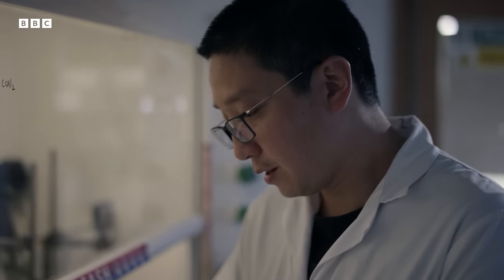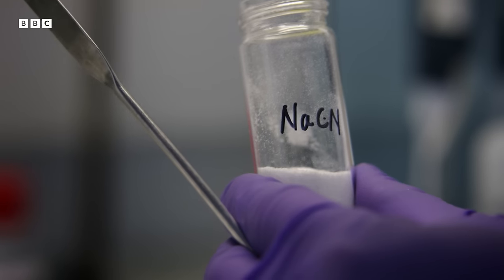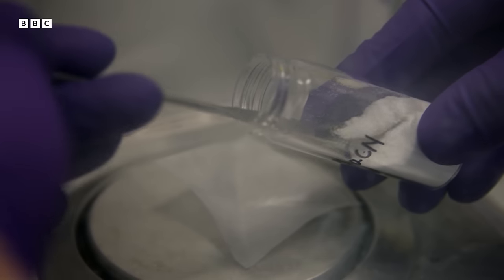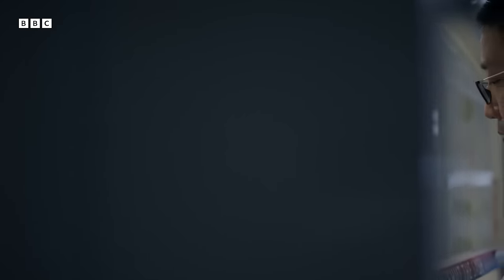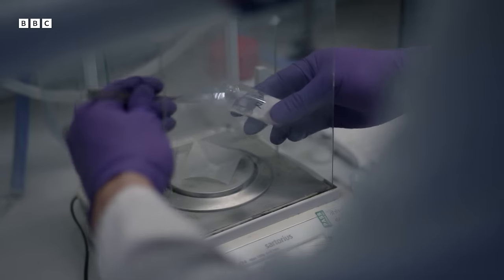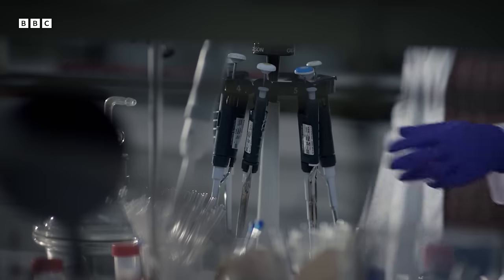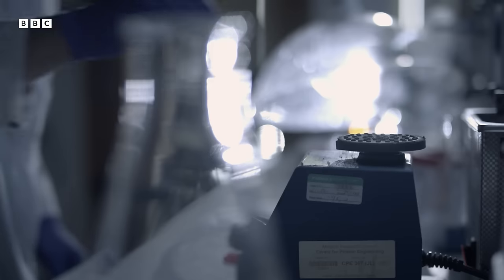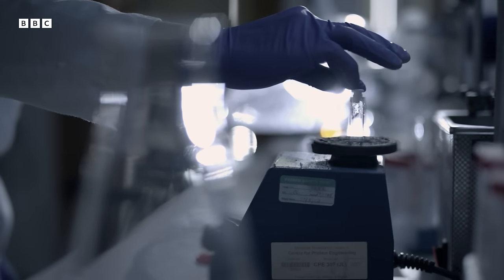How Did Life Begin On Earth? | Science Greatest Mysteries | BBC Earth Science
Dr Jiangfeng Xu has been working with sodium cyanide (NaCN), a highly toxic material, to research the origin of life. Can scientists use this to discover the answers on Earth or Mars?

Taken from Science Greatest Mysteries.